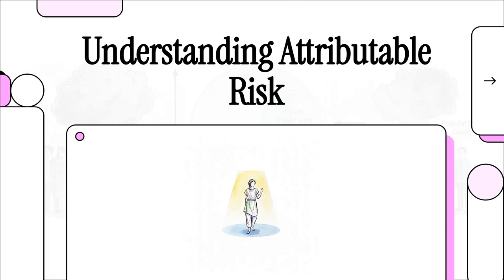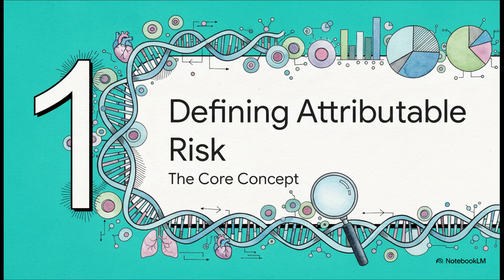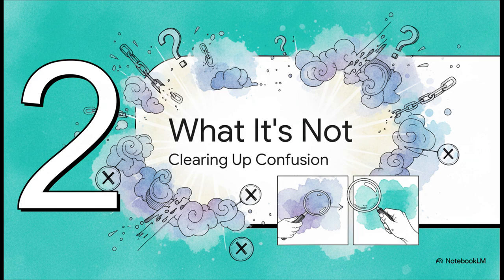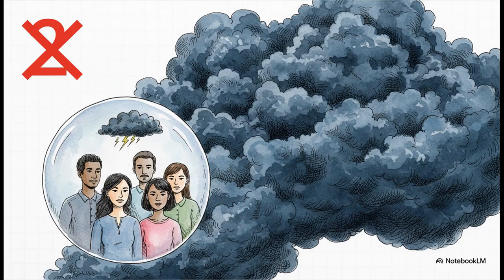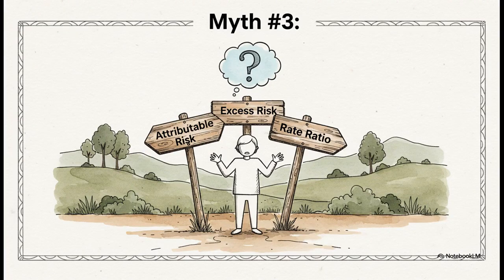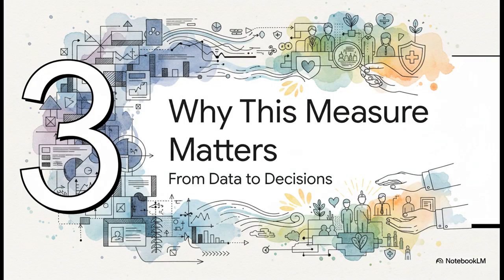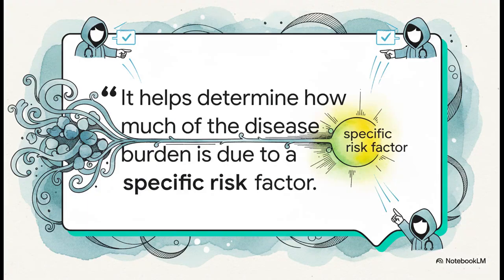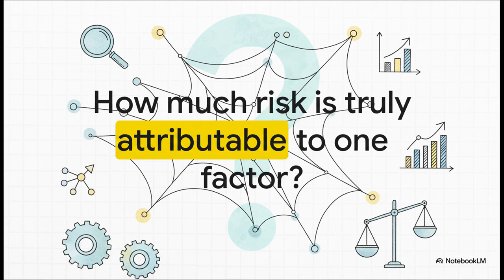Attributable Risk Decoded: The Metric That Saves Lives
Master Attributable Risk: The "Laser-Focused" Metric of Public Health Burden.

In this MedCore Academy high-yield clinical lecture, we demystify Attributable Risk (AR). We explore how it differs from total population risk and baseline risk, and why it is the ultimate tool for isolating the impact of a specific exposure. This session is essential for medical students, researchers, and clinicians mastering biostatistics, USMLE Step 1 prep, and evidence-based policy making.

🎥 TIMESTAMPS FOR CLINICAL NAVIGATION:
0:00 - Introduction: Cutting Through the Noise of Health Headlines
0:44 - Defining Attributable Risk: Isolating the "Blame" [00:52]
1:11 - The Vanishing Question: How Much Disease Would Disappear? [01:17]
1:30 - Myth 1: AR is Not Total Population Risk [01:42]
2:07 - Myth 2: AR vs. Baseline (Unexposed) Risk [02:22]
2:42 - Myth 3: Attributable Risk vs. Rate Ratio (Strength of Connection) [03:05]
3:28 - Real-World Impact: The 3-Step Engine for Public Health Policy [03:45]
4:02 - Resource Allocation: Focusing Money and Time Where it Counts [04:14]
4:20 - Summary: AR as the Metric of Specific Responsibility

🔬 CLINICAL DEEP DIVE:AR vs. RR (Public Health vs. Individual Risk):
In clinical epidemiology, it is vital to distinguish between the Rate Ratio (Relative Risk) and Attributable Risk. While the Relative Risk tells you the strength of the association (e.g., "Smokers are 20x more likely to get lung cancer"), the Attributable Risk tells you the clinical burden (e.g., "Smoking causes an additional 50 cases per 100,000 people").
AR is calculated as the Incidence in the Exposed minus the Incidence in the Unexposed. This "Excess Risk" represents the number of cases that could potentially be prevented by eliminating the exposure, making it the superior metric for prioritizing public health interventions and calculating the Number Needed to Harm (NNH).

📚 KEY MEDICAL TERMINOLOGY INDEXed for Search:
Attributable Risk (AR): The difference in rate of a condition between an exposed population and an unexposed population.
Baseline Risk: The risk of developing a disease in the absence of a specific exposure.
Incidence: The number of new cases of a disease in a specific population over a period of time.
Rate Ratio (Relative Risk): The ratio of the risk of an event in an exposed group to the risk in an unexposed group.
Public Health Impact: The measurable change in health status resulting from an intervention or exposure.